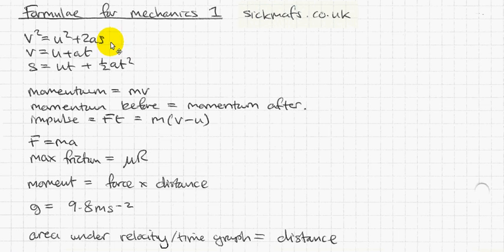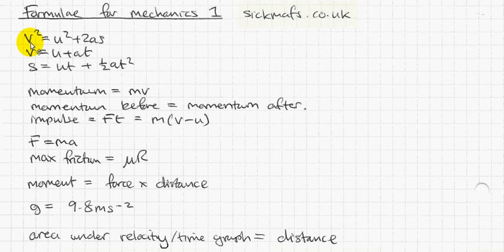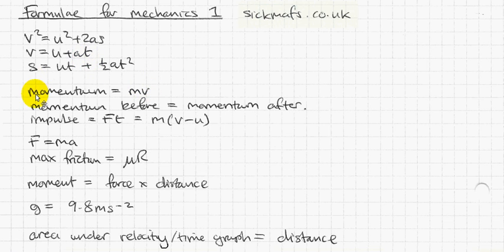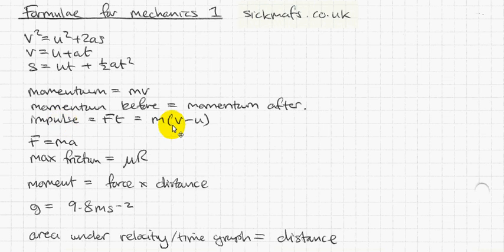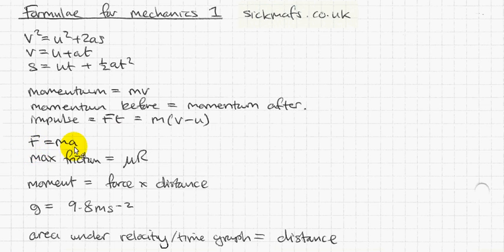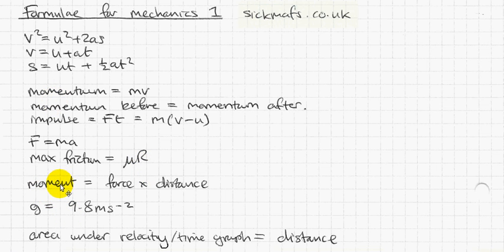Formulae for M1 by sickmafs.co.uk